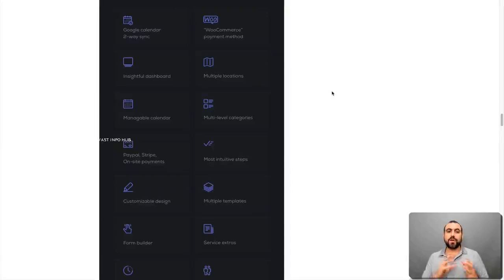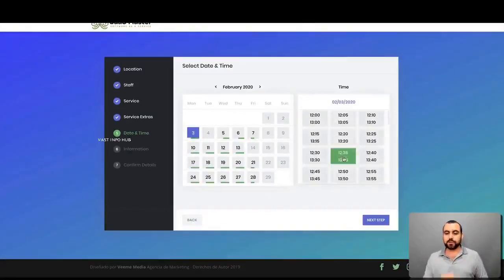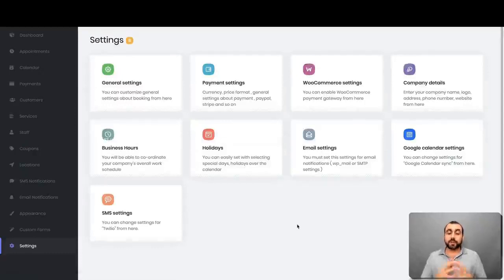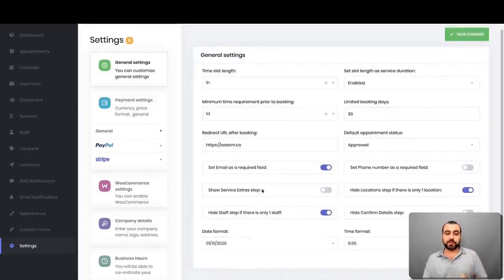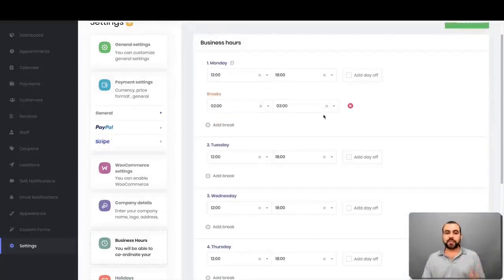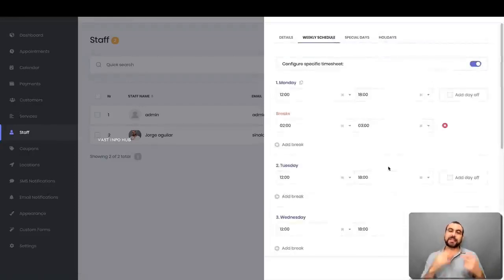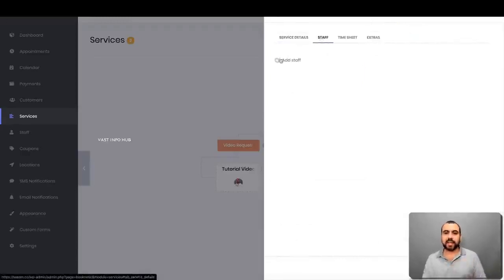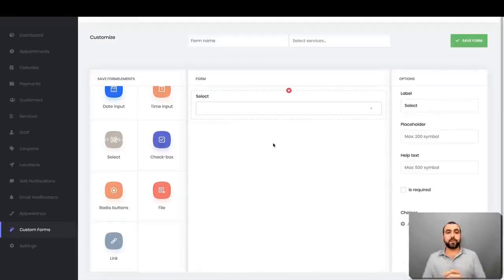How to Triple your Appointment bookings overnight?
Product Creator & Marketer TEAM is bringing in the much-needed solution that will help ANY business get more bookings & appointments with his ◼brand NEW solution called Bookkaro!
◼Triple Up Your Appointment Booking Overnight
◼Put An End To Endless Machine Messages To Tackle
◼Stop Colossal Leads Slipping Your Way
◼Save Thousands On Outdated Booking Systems Like Call Centers
◼Save Hours Of Admin Work, Emails & Phone Calls
◼Ensure More People Show Up For Their Appointments & Surge Your Sales

Best Place to Buy & Sell Cryptocurrency, Click the below link 🔻